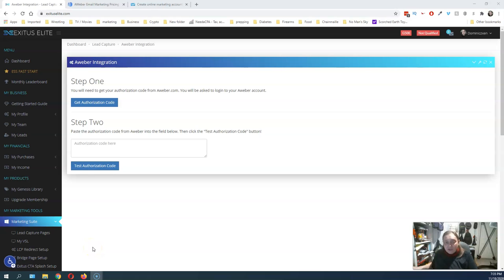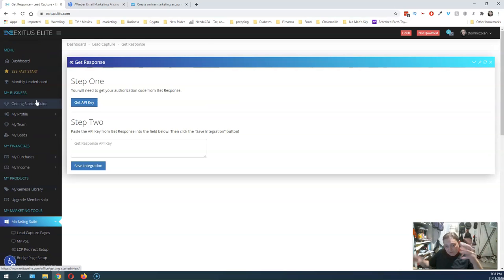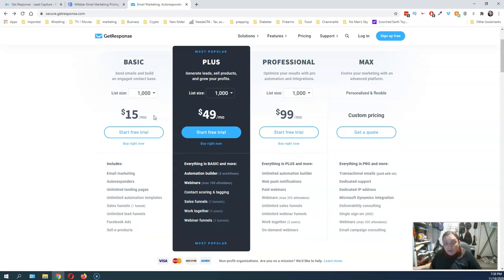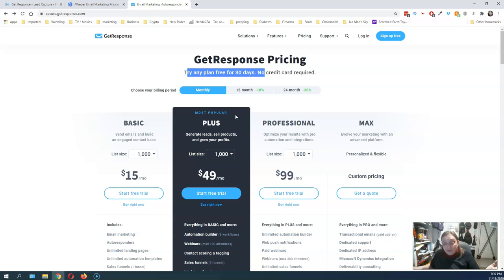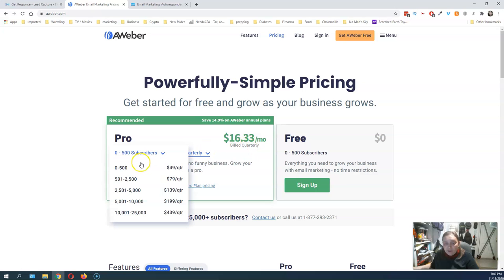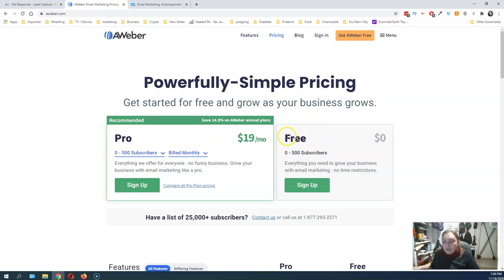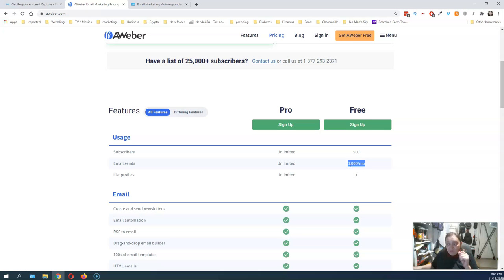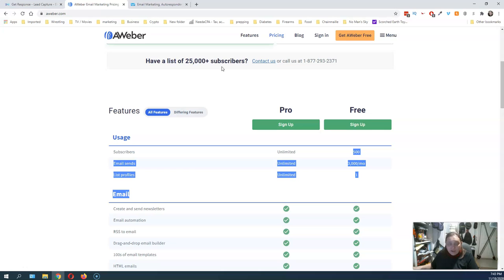Which Autoresponder I Decided To Use With My Exitus Elite Opportunity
In this video I talk about which email autoresponder I decided to incoporate into my Exitus Elite business opportunity.  After looking at many different autoresponders, I whittled my choices down to two responders. Aweber and Get Response.